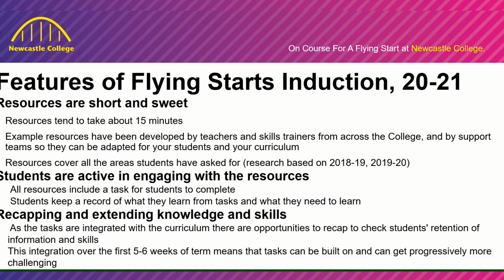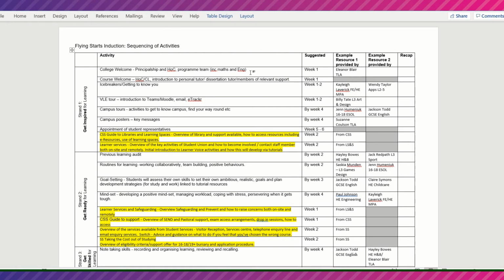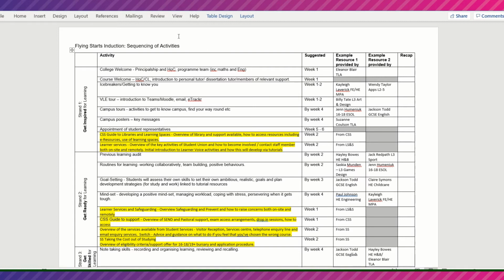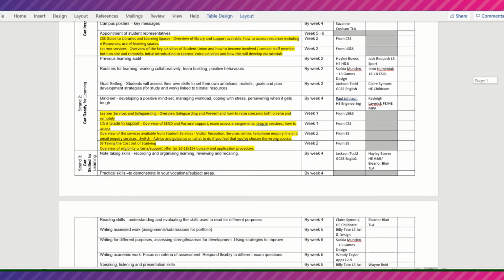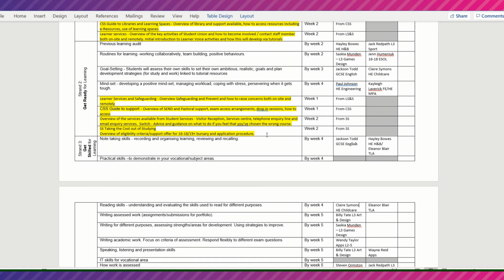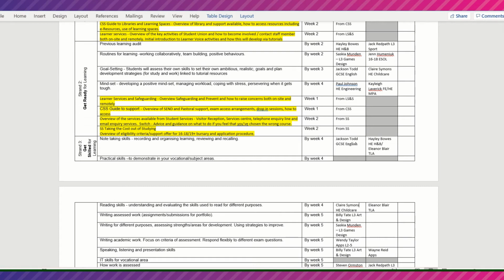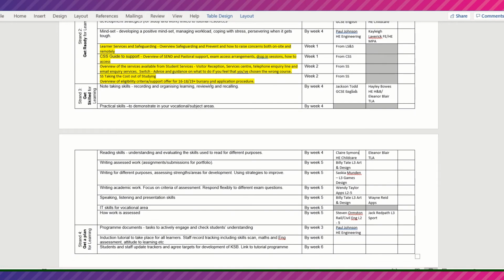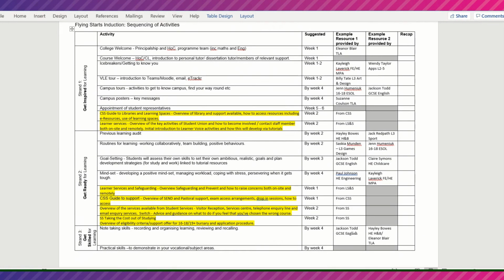Induction Tutorial 2